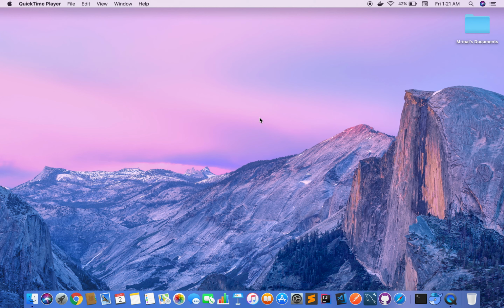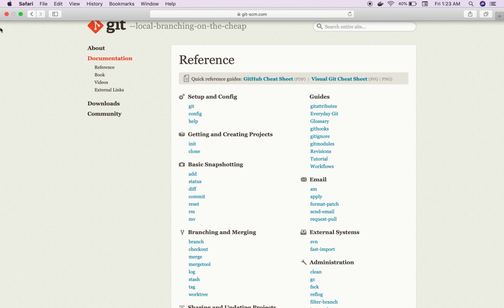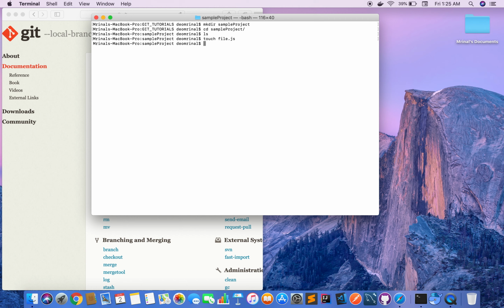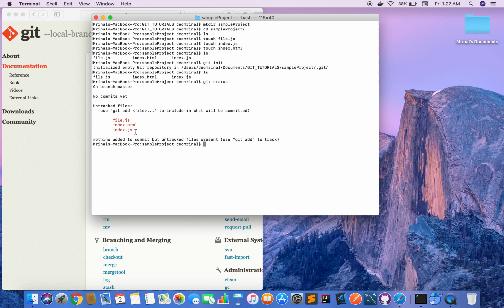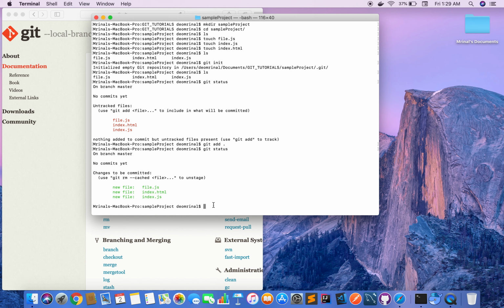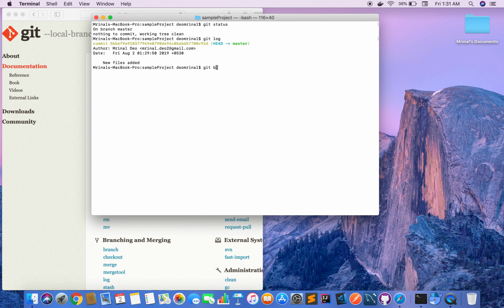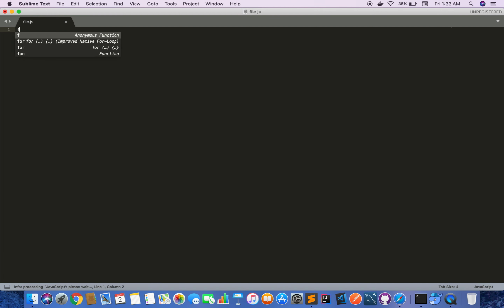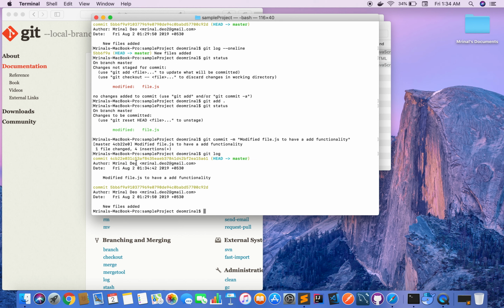Git Commands with hands on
Learn how to use various git commands and its functionality with examples.
Detailed explanation using CLI to demonstrate each and every possible git commands in action.